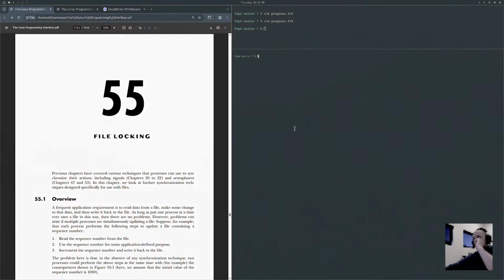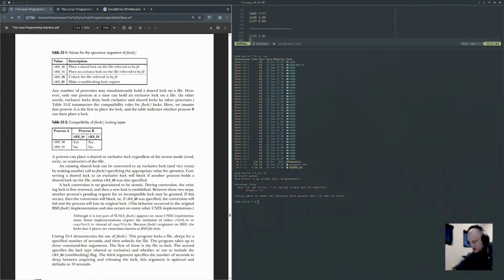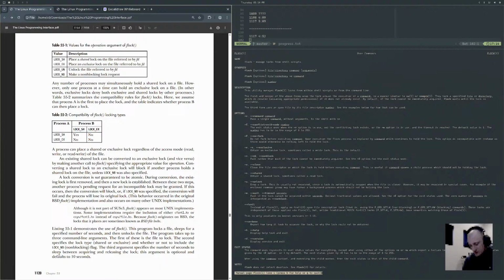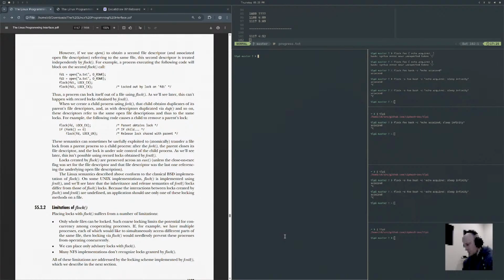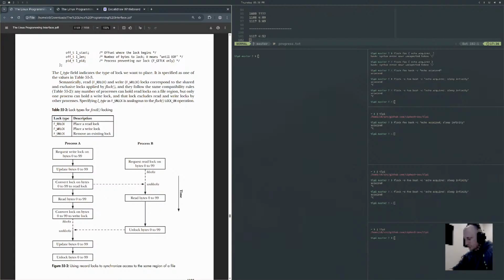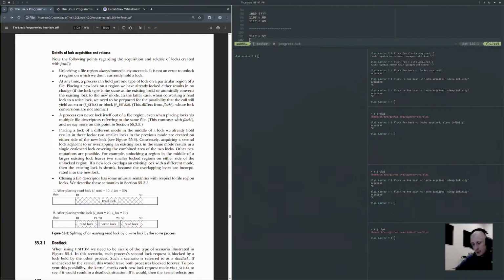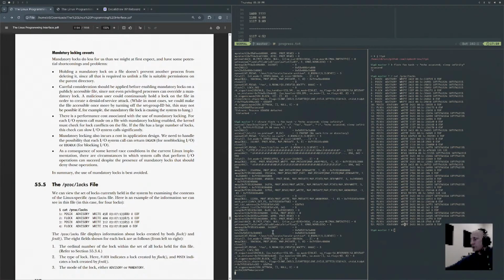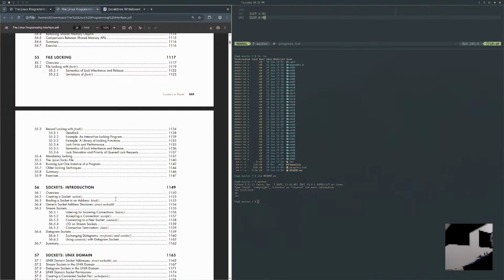The Linux Programming Interface - File Locking